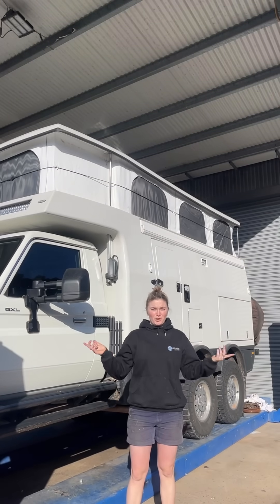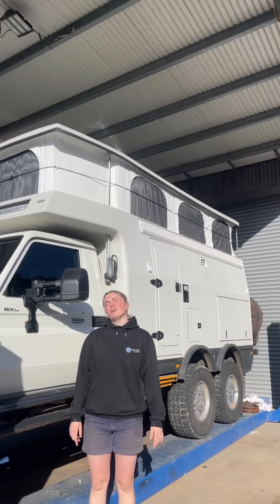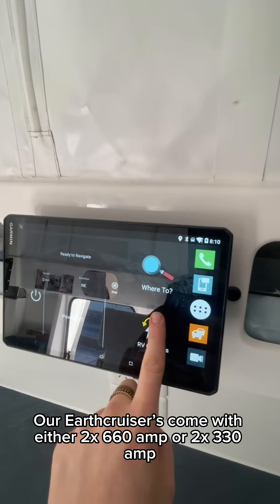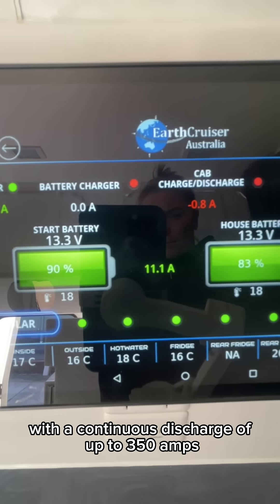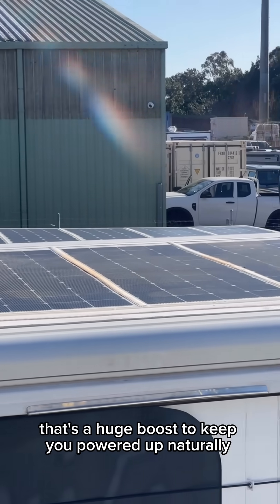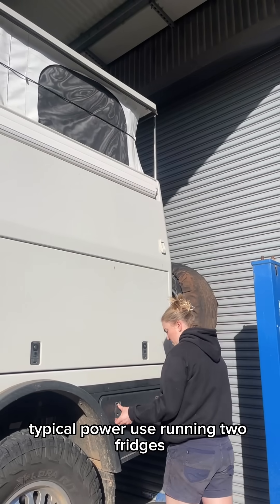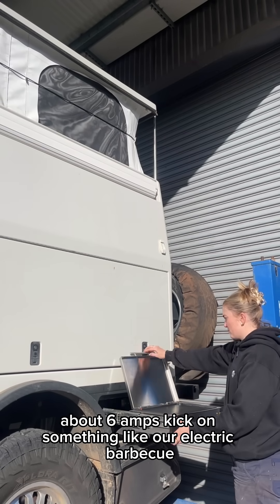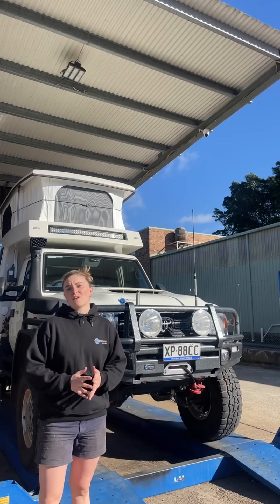How long can Earthcruisers last off grid?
Bijou gives a quick overview of our battery and charge system